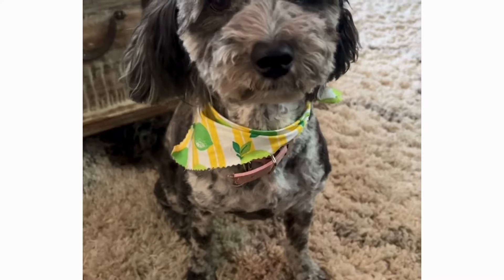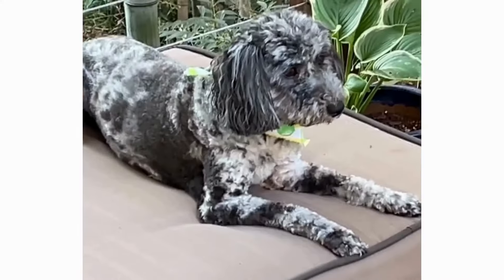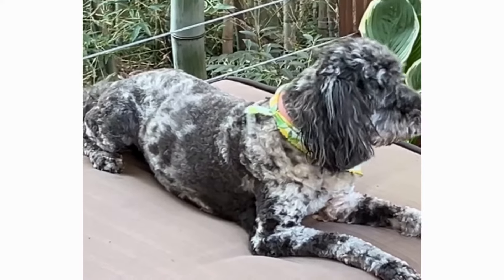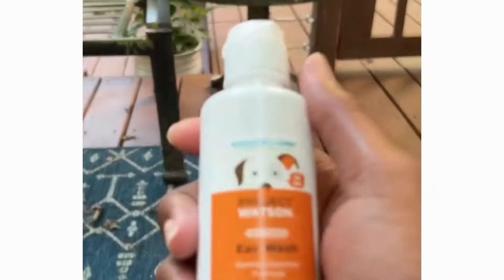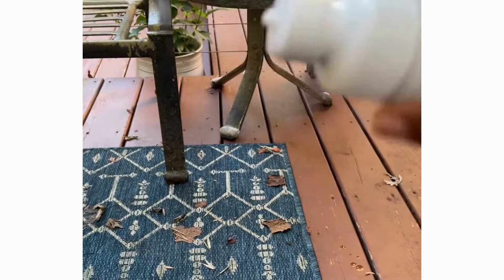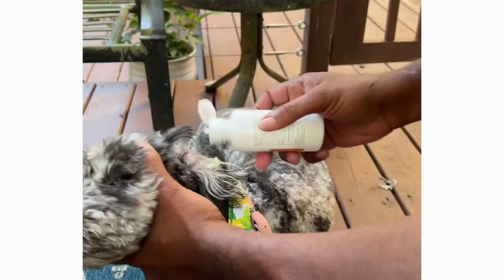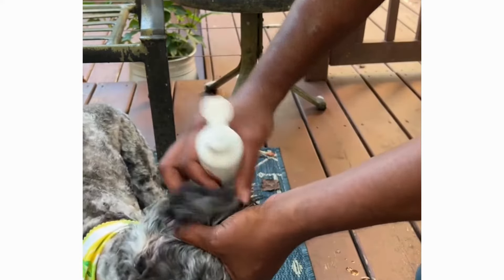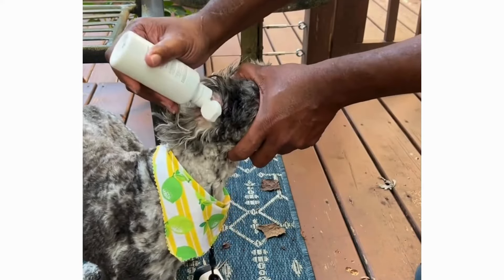Why Every Dog Owner Needs Project Watson Ear Wash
Amazon Walmart

Best Project Watson Bausch + Lomb Ear Wash for Dogs, Gentle pH Balanced Formula to Help Support Ear Health & Hygiene, Contains Aloe Leaf Juice, Hydrogen Peroxide & Fragrance Free, 4 Fl Oz Hands-on Review

EAR WASH FOR DOGS: Washing your dog’s ears with Project Watson ear wash can help reduce dirt, debris, and wax buildup, help prevent itching, and may help reduce the chance of infection while keeping their ears smelling fresh

DOG EAR WASH: Our ear wash is a gentle, pHbalanced solution that helps support cleaning and care to help keep ears beautiful. Our solution is formulated with soothing, yet powerful, naturally inspired ingredients to help support ear health and hygiene.

FREE FROM IRRITANTS:Our solution is free from Hydrogen Peroxide and Fragrances that may cause irritation.

DOG FRIENDLY:The ingredients include: Aloe Leaf Juice, a natural ingredient to help soothe ears and help support skin hydration. Glycerin and Propylene Glycol are gentle ingredients to help remove foreign material and other irritants and help moisturize the skin.

EYE and EAR DOG PRODUCTS: New products for your dogs from a trusted, expert in this space Bausch + Lomb. Bausch + Lomb makes eye and ear care products you can trust, to help your dogs maintain good health every single day.